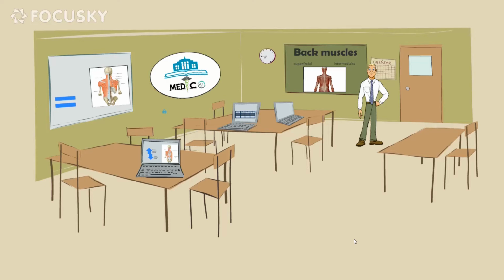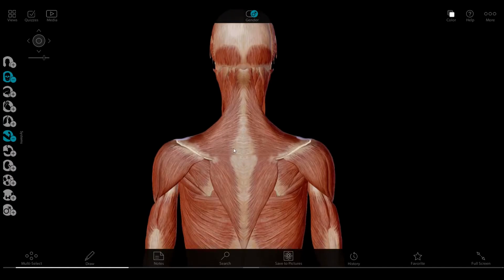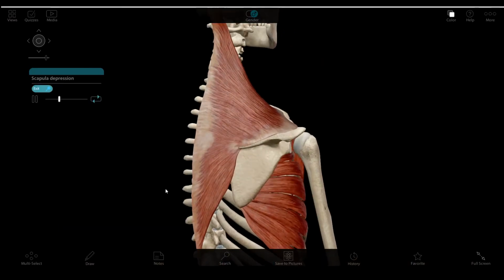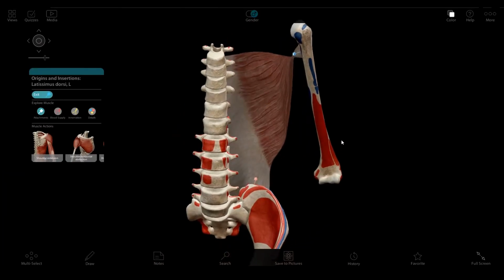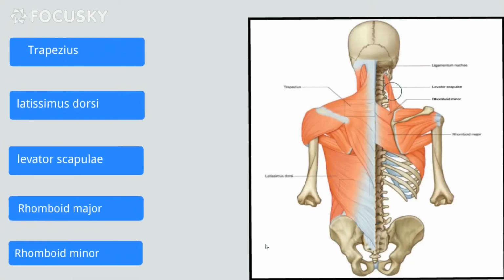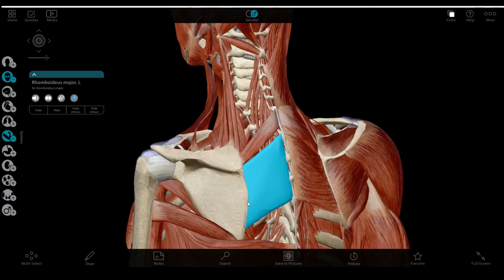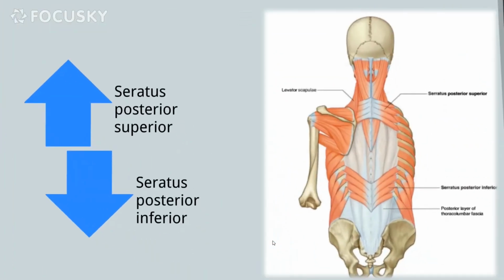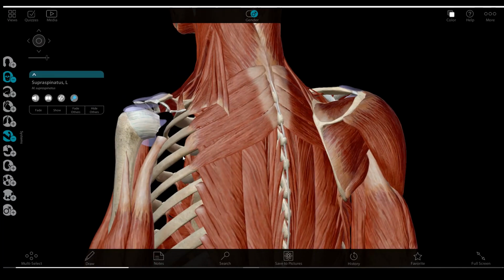back muscles part 1: superficial and intermediate group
in this video, we explained about superficial muscles of the back (Trapezius, Latissimus dorsi, Levator scapulae, Rhomboid minor, Rhomboid major)
and intermediate muscles (serratus posterior superior, Serratus posterior inferior) with their origin, insertion, and functions.